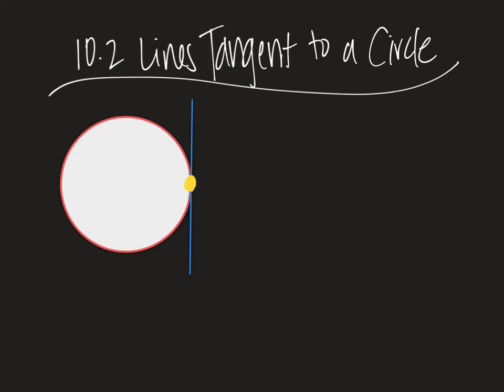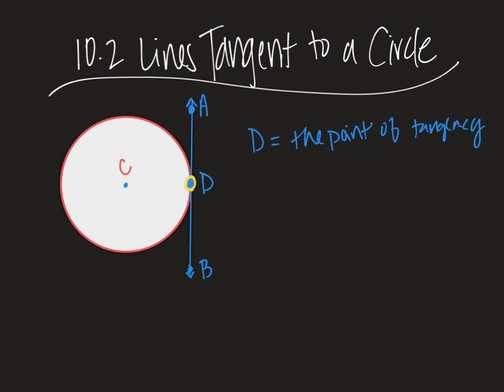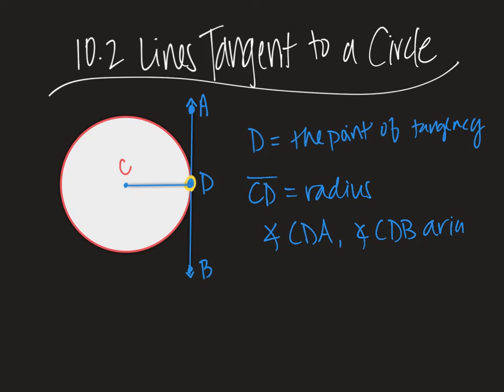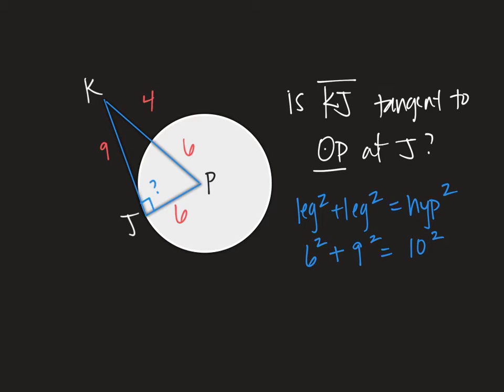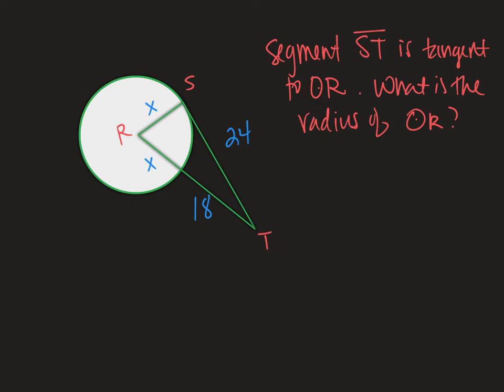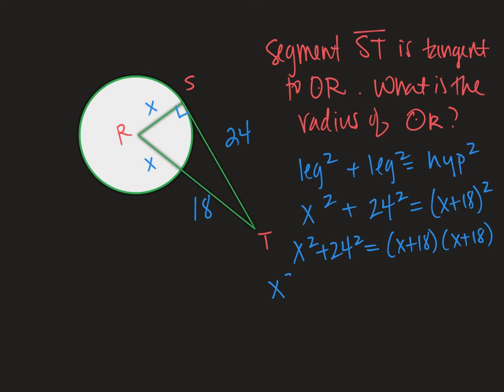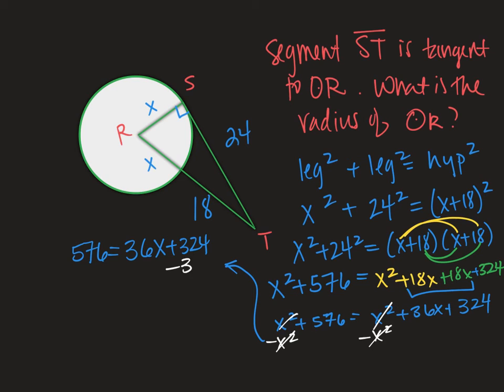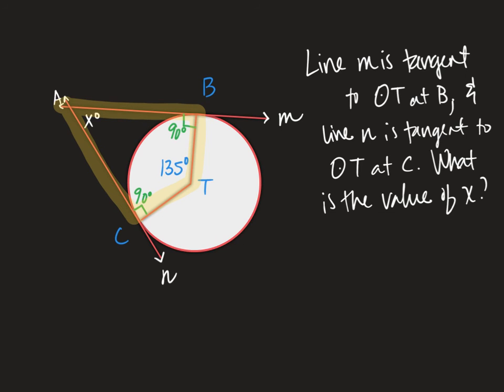10-2 Lines Tangent to a Circle (envision)